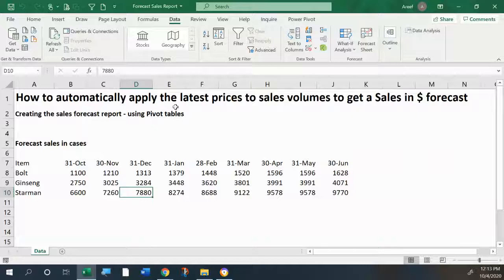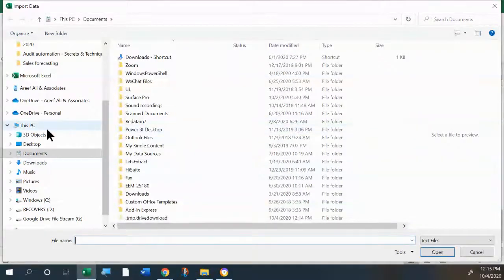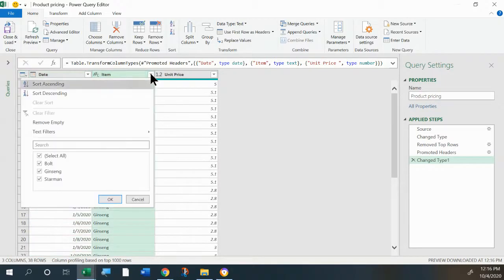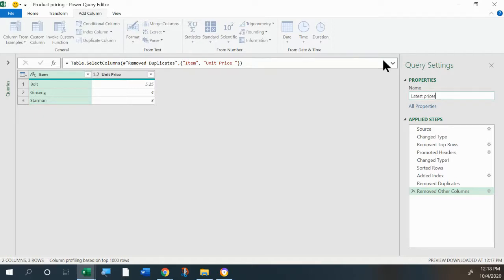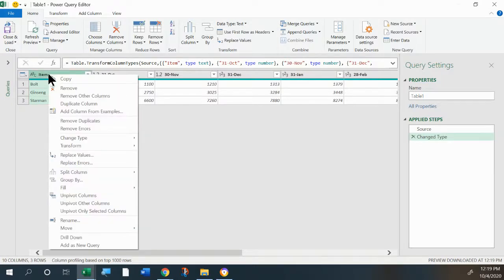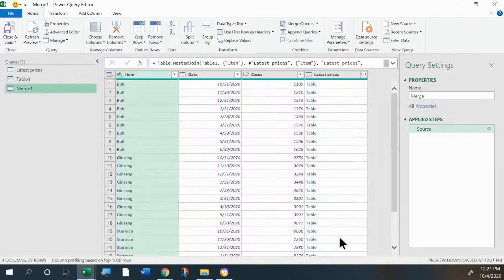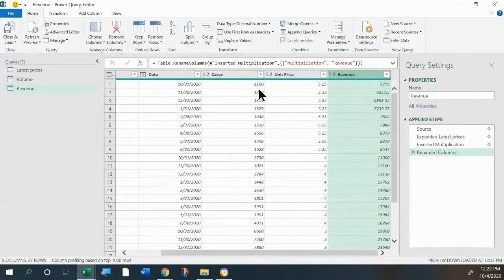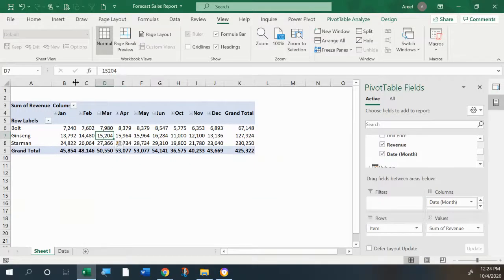Sales Forecast Automation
Use Power Query to Autogenerate a sales forecast automatically:
- Auto retrieve the latest sales prices from a master list of all prices for the year
- Convert sales volume to tabular form
- Auto apply the prices to volume in  memory
- Generate a Pivot sales report which can be updated with 1 click when the price list or    volume data or both are updated